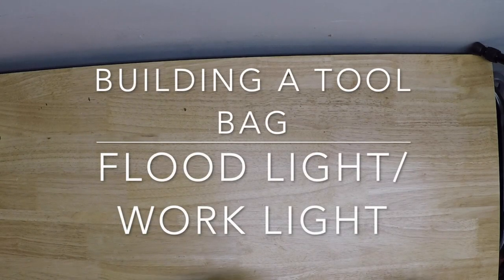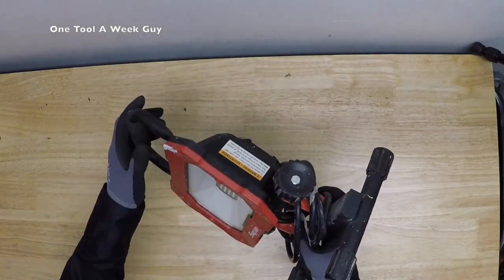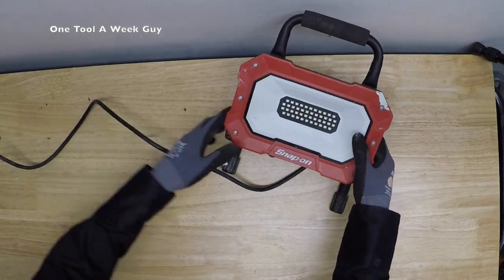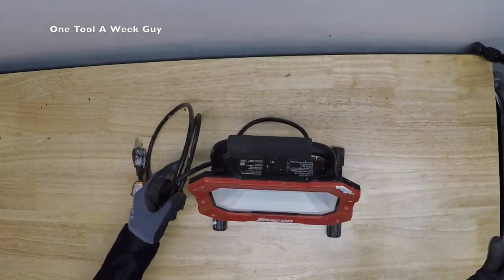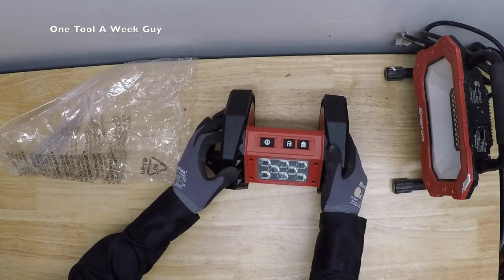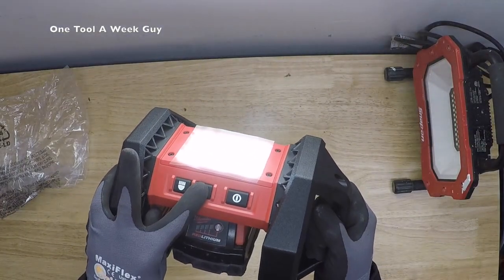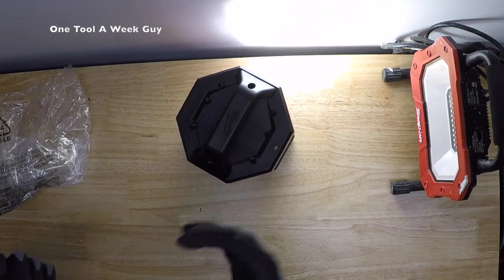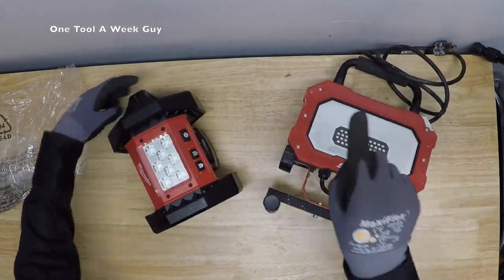Building A Tool Bag (Flood Light/Work Light Snap On 922261, Milwaukee 2361-20)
What’s going on everyone! This week on ONE TOOL A WEEK GUY! We are looking at some lights for work. We all know we work late and need that light. Sometimes you have power or sometimes you are in the middle of no where or in a job with no power source.

Snap On 922261 Led Work Light

Milwaukee 2361-20 M18 Led Flood Light